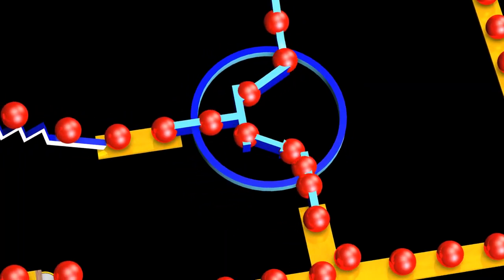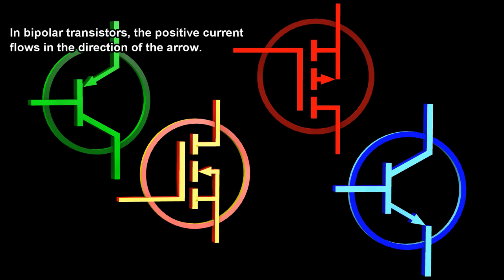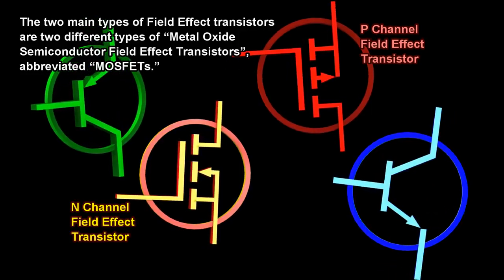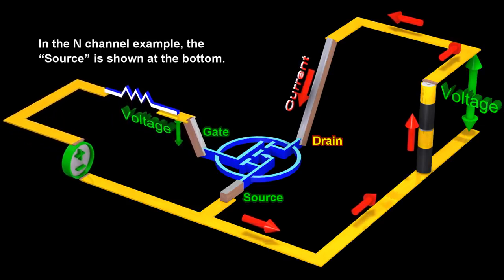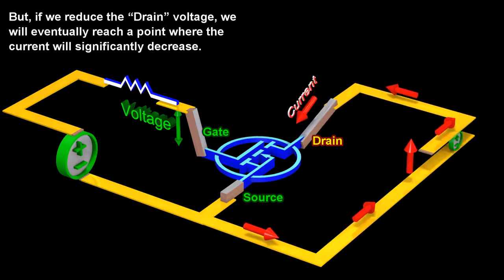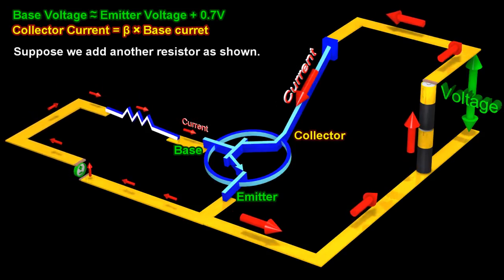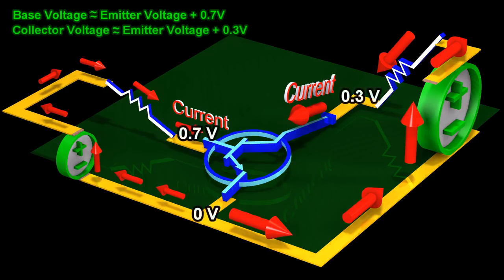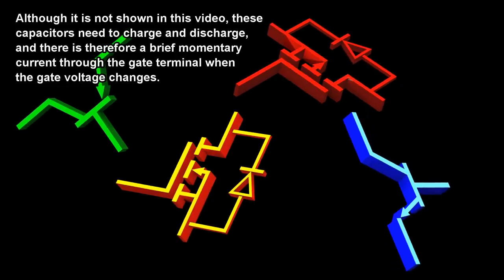Transistors Field Effect and Bipolar Transistors MOSFETS and BJTs